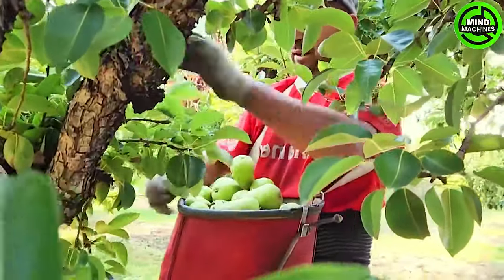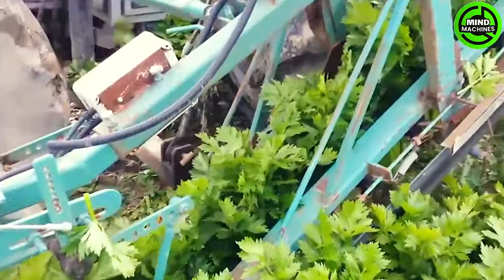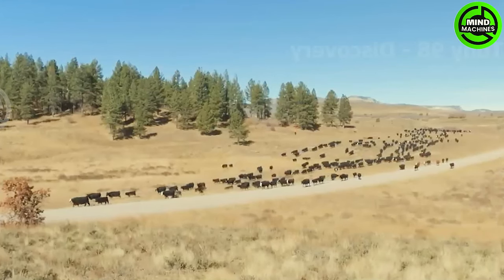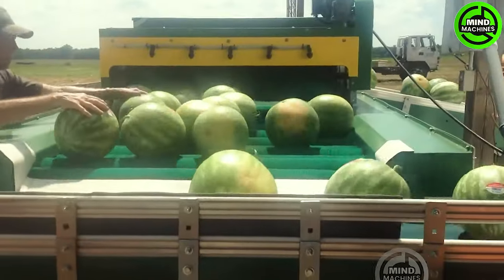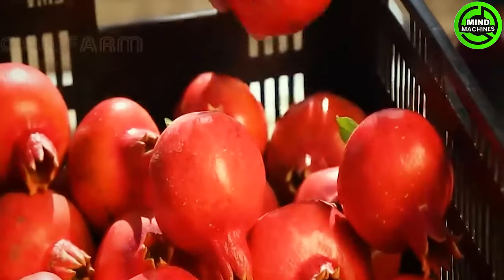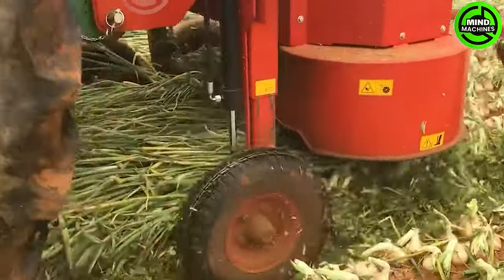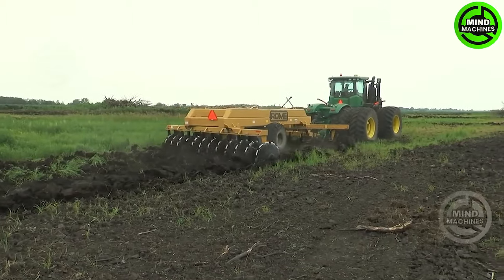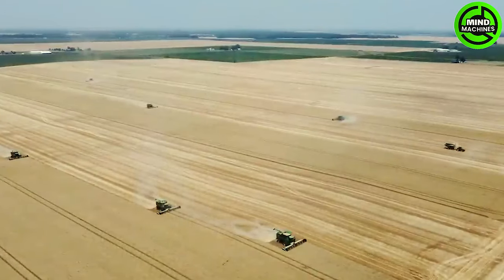The Most Modern Agriculture Machines That Are At Another Level, How To Harvest Pineapples In Farm ▶4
Embark on a journey through agricultural marvels as we unveil the forefront of farming innovation. Join us in exploring how cutting-edge machines redefine cultivation and harvesting landscapes. Prepare to witness the next level of agriculture—a captivating fusion of technology, efficiency, and the future of farming.
0:00 Introduction
0:25 Harvest Pears
5:03 Harvest Apples
12:51 Harvest Onions
21:16 Harvest Grapes